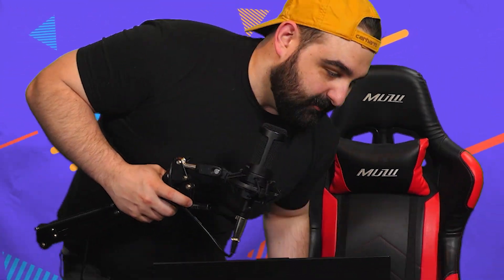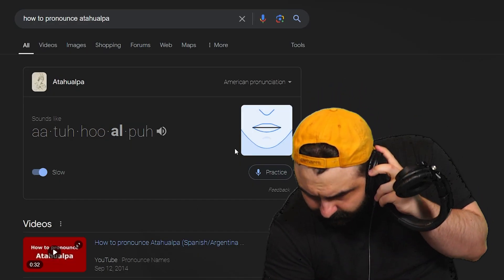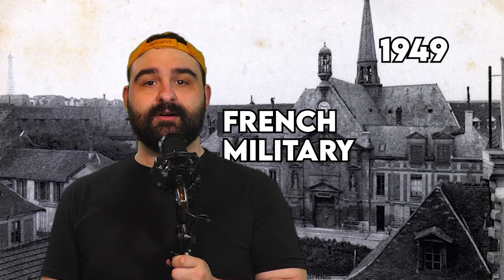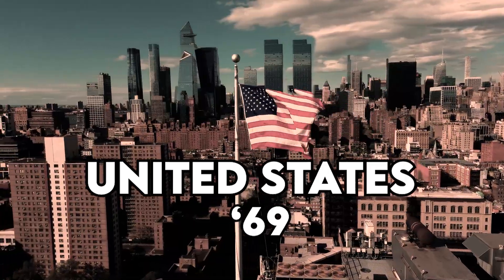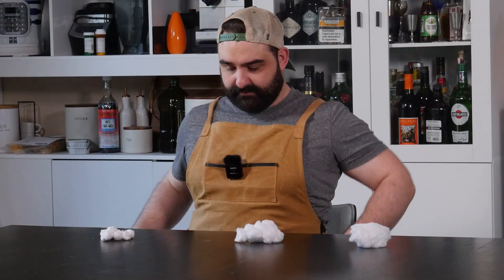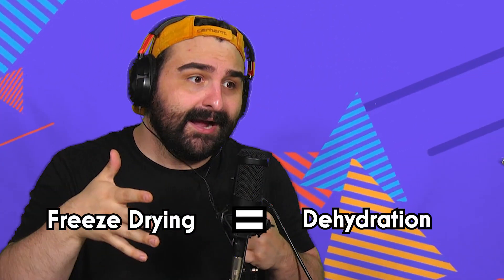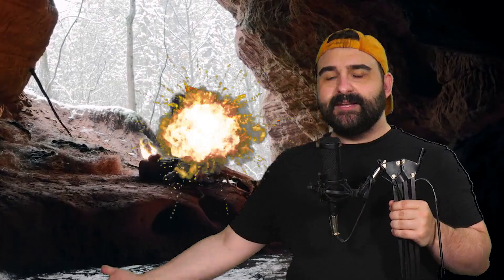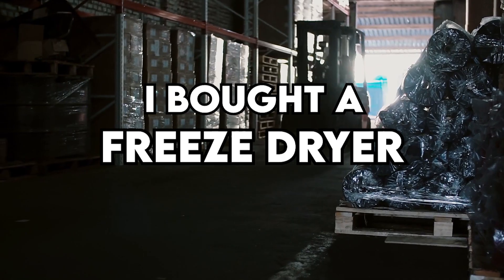Do Astronauts Really Eat Astronaut Ice Cream? A Brief History of Freeze Drying VS Dehydration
Infodump time! What is freeze drying? How does it differ from dehydration? What do astronauts really eat on the ISS? Let's take a trip through time and see ancient food preservation techniques to get our answer!

MORE ROBB

And thank you for listening to my infoduuuummmmpppp.